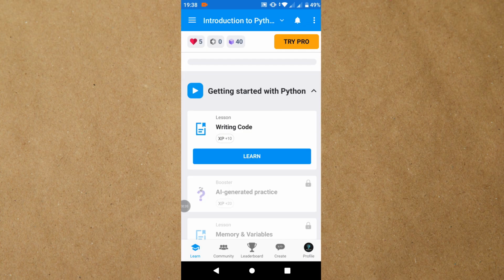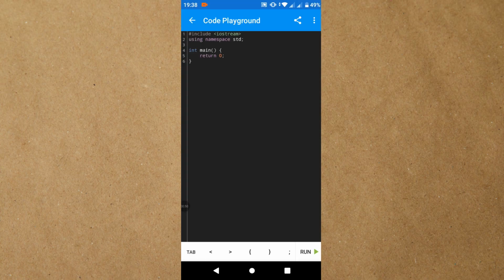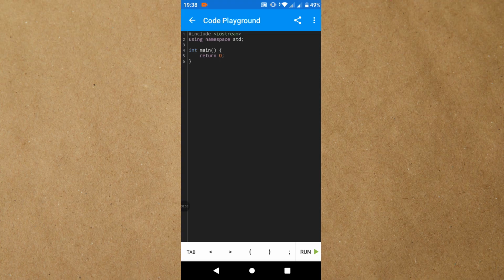How to Choose Coding Language in SoloLearn App on Mobile | SoloLearn Tutorial For Beginners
This tutorial explains how to choose a coding language in the SoloLearn app on mobile. You will learn how to switch between programming languages and select the course you want to study. SoloLearn makes language selection easy for beginners learning to code.